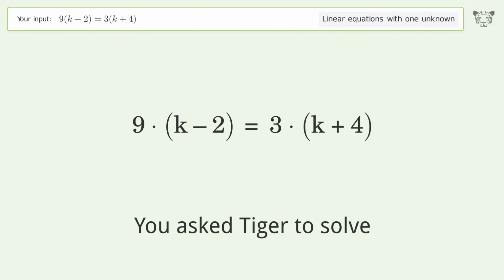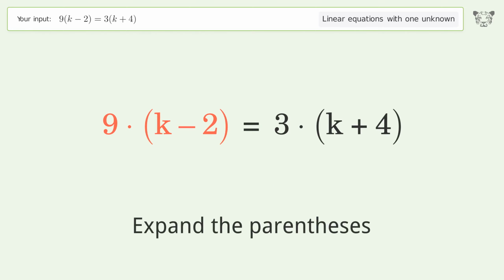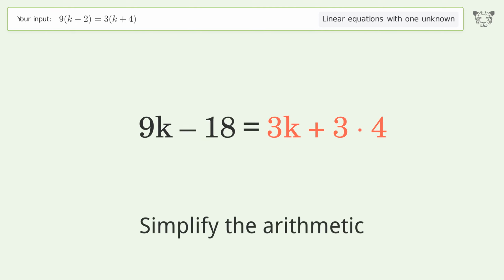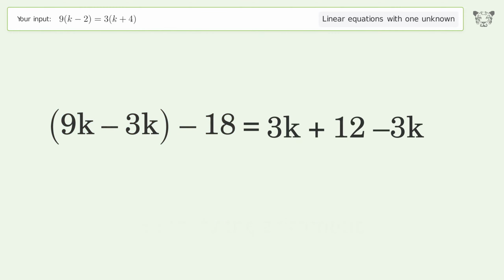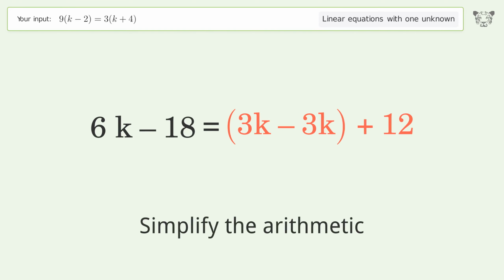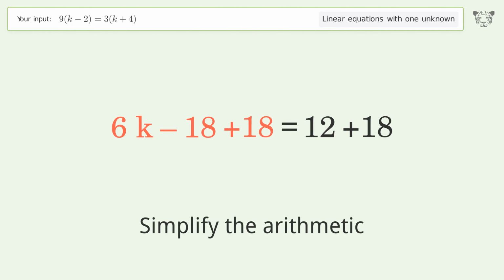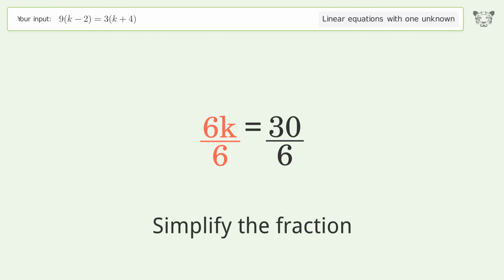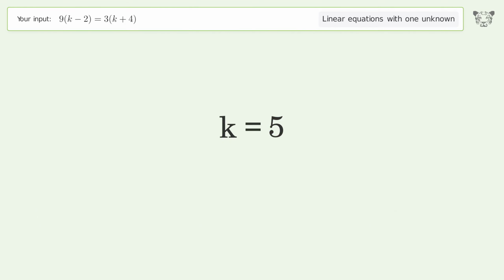Solve 9(k-2)=3(k+4): Linear Equation Video Solution | Tiger Algebra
Struggling with 9(k-2)=3(k+4)? Watch our step-by-step video on Tiger Algebra to master this linear equation effortlessly.